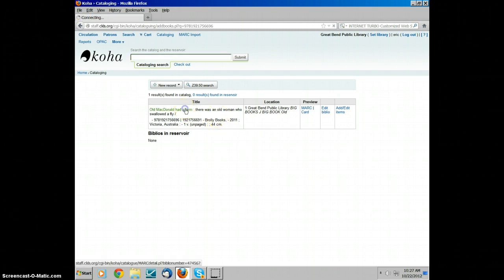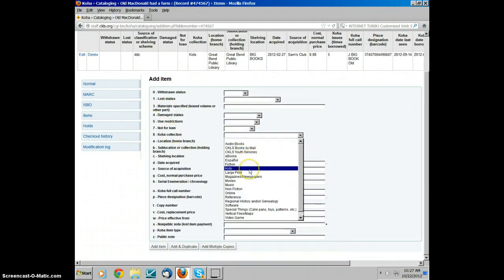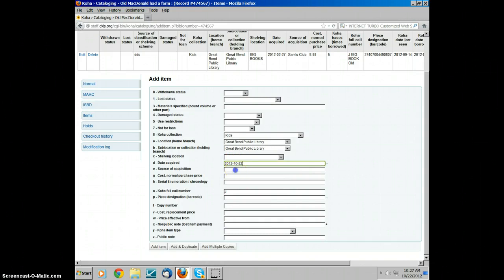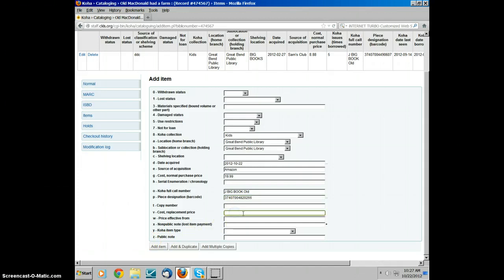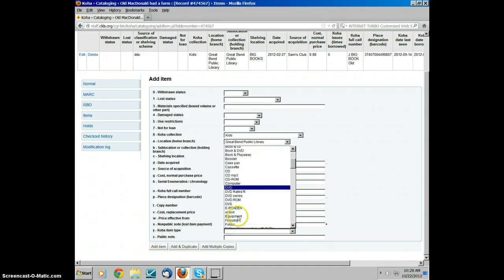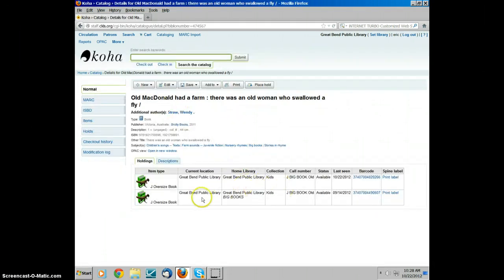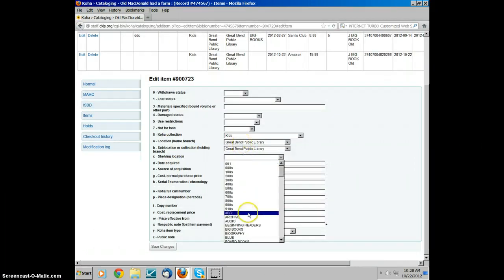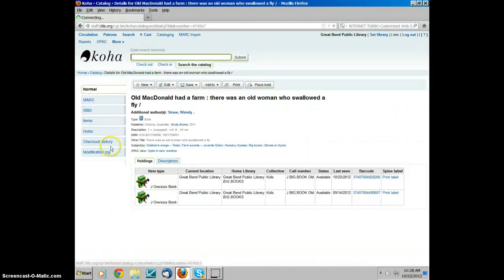Adding a Big Book to the collection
This is a video giving instructions on how to enter a Big Book into the Great Bend Public Library Catalog